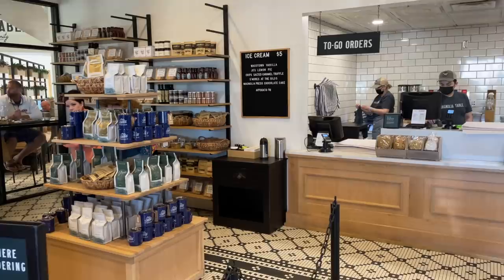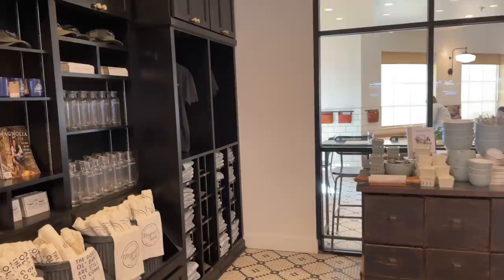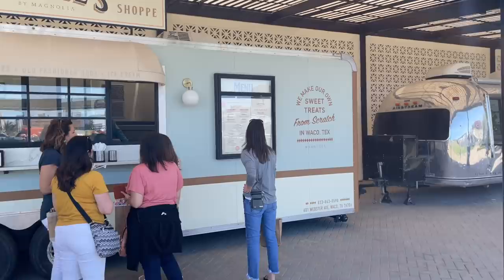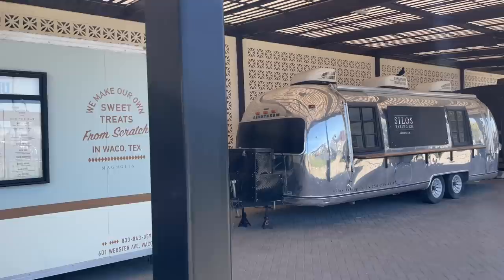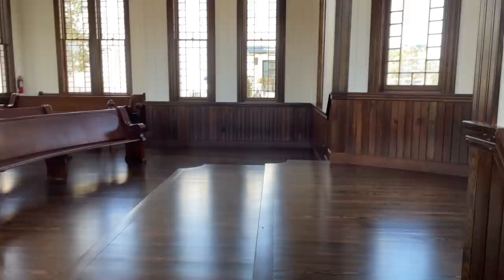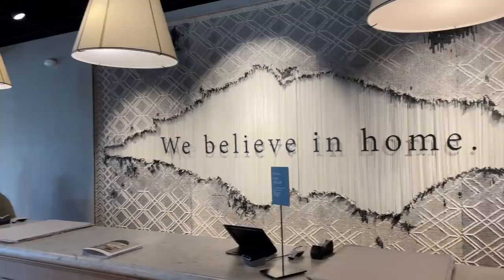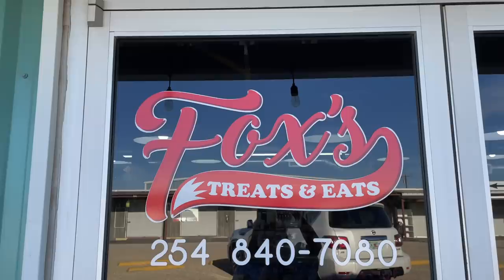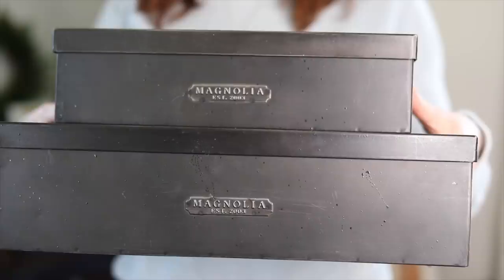Tips for Visiting the Magnolia Silos in Waco, Texas and a Local Secret!!!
**UPDATED: In response to the concern about my assumed, tainted opinion of Waco, Texas, I would like to apologize for hurting some viewers' feelings, I can see how you would feel like I made a sweeping statement without having the full picture.

That being said, please remember that this is a vlog style video.  It's purpose is to take you along on what may be a confusing first impression to the Magnolia Silos, a global destination for design enthusiasts.   Also, please note that I teach home design, this can mean that I will mention contrasting looks to make a point.  This has nothing to do with the value of the person connected to the design. The focus of this video is how much I loved my visit and will be coming back each year with many more of my design students.

If your purpose is to tour and enjoy the city, I'm hearing that you will love The Suspension Bridge, Indian Spring Park, Baylor University, LOTS of beautiful ABnB's, Homestead Heritage, Castle Heights, Cameron Park Zoo, Cameron Park, Lake Waco, Fabeled Books and the Farmer's Market, in addition to my recommendations.**

How to get the most out of your trip to Waco, Texas.  Follow these insider tips for visiting Magnolia and the Silos!!